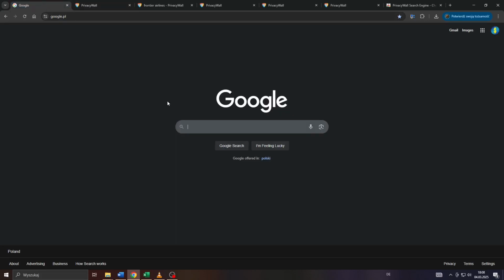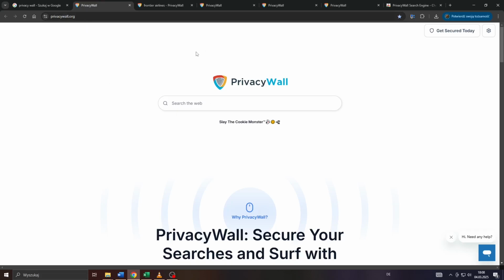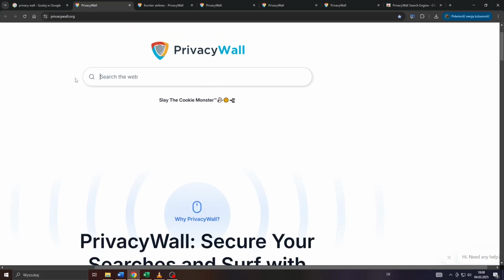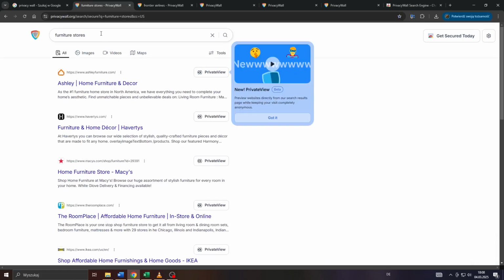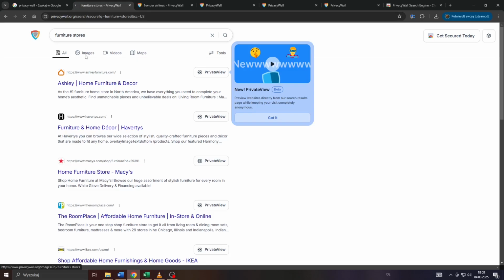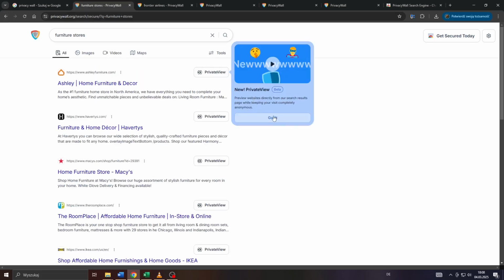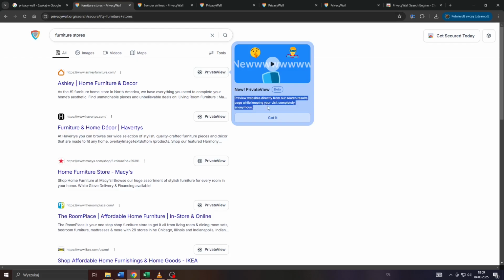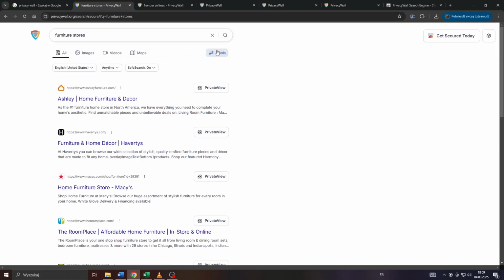How to Use PrivacyWall Search Engine | Secure & Private Web Search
Discover how to use PrivacyWall as a privacy-focused alternative search engine.